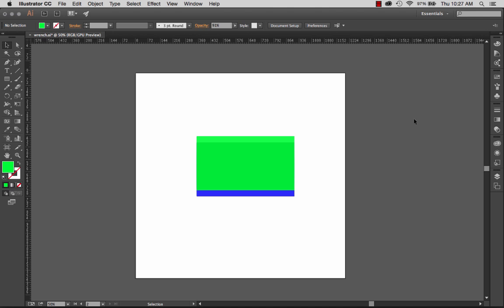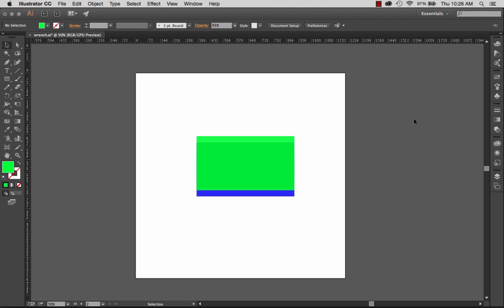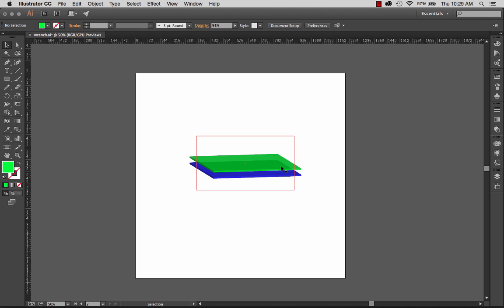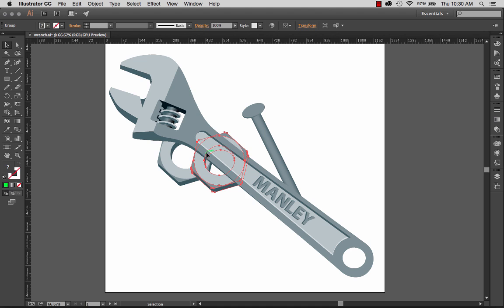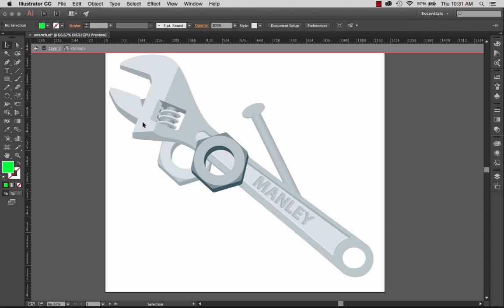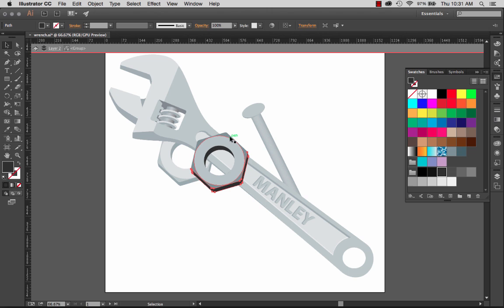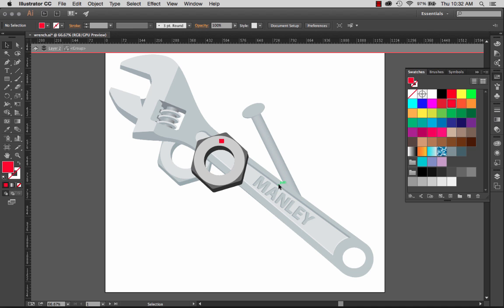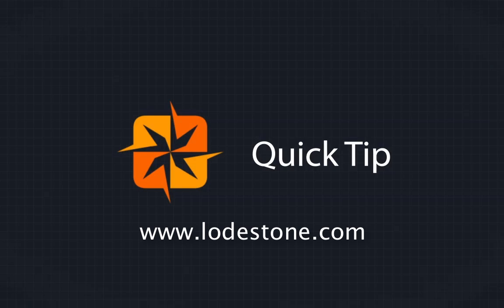Adobe Illustrator: Isolation Mode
Adobe Illustrator's isolation mode allows you to focus on on piece of content at a time.